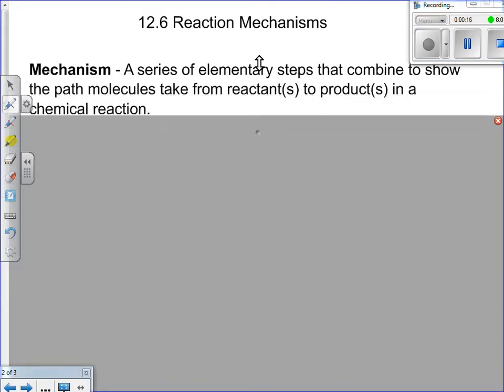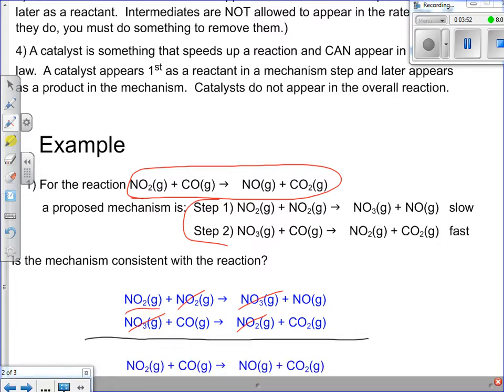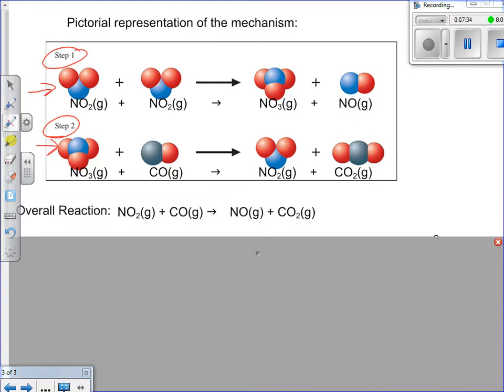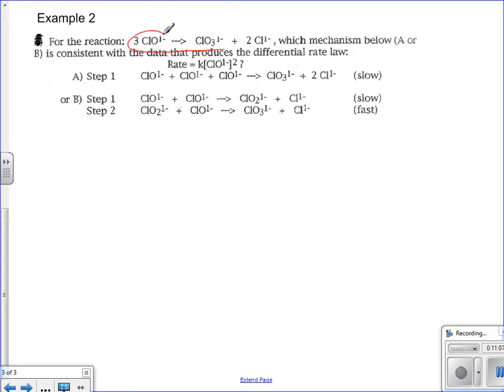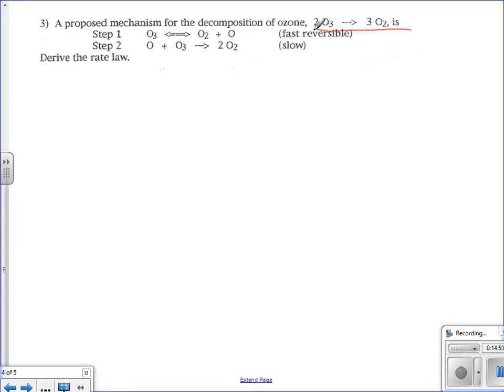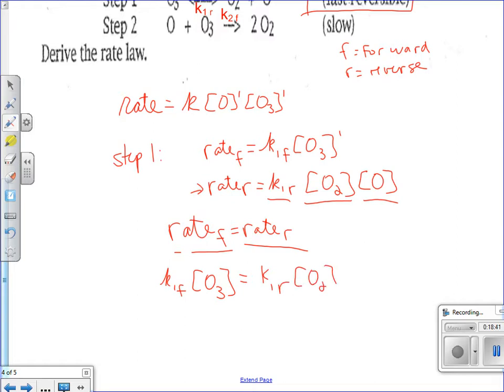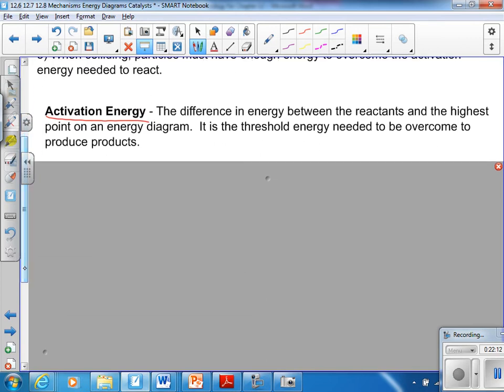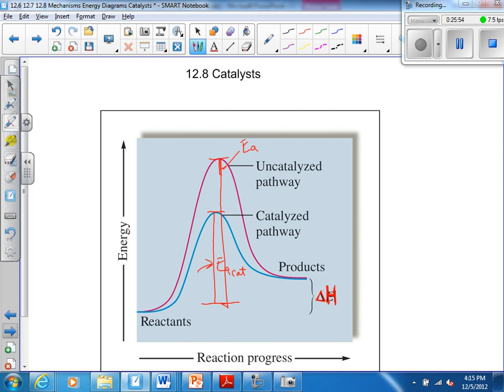Dr. Udell AP Chem 12.6 to 12.8 mechanism to catalyst.avi